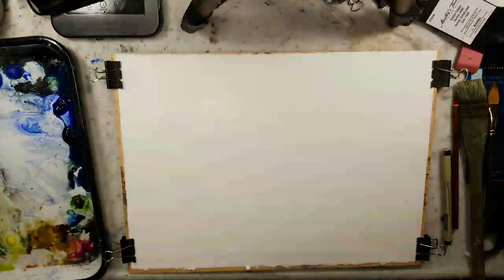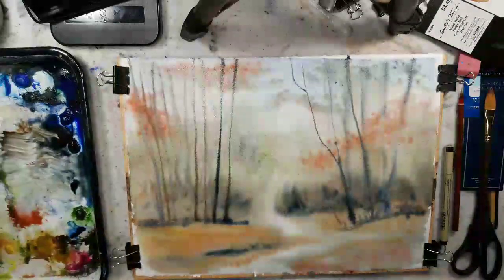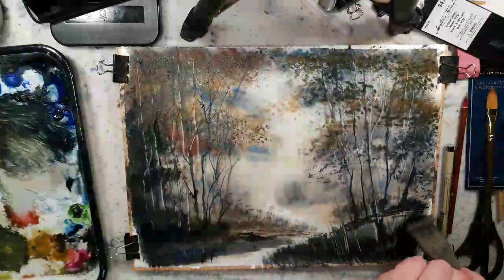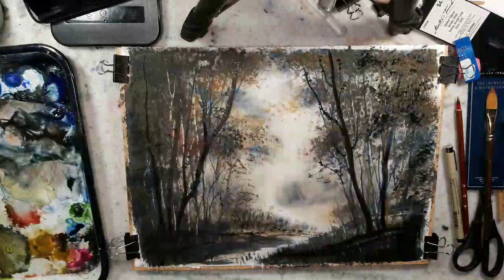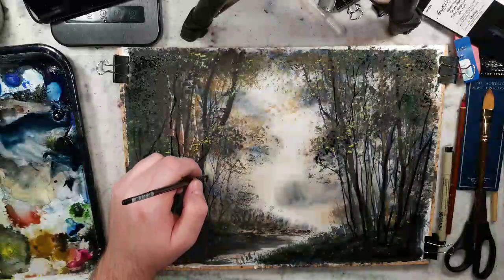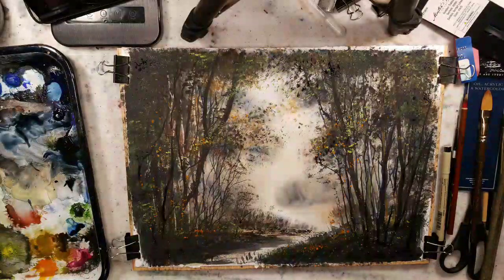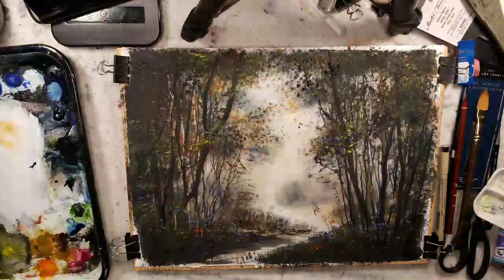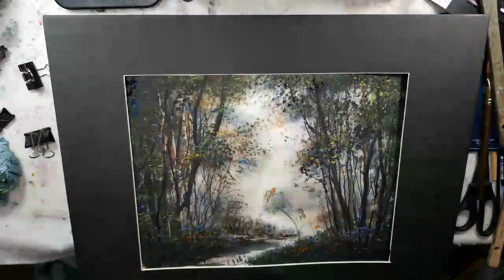347) Live Watercolor Demo and Chat: Is it Spring Yet? Colorful flowers and trees